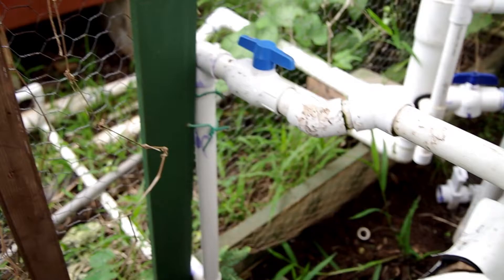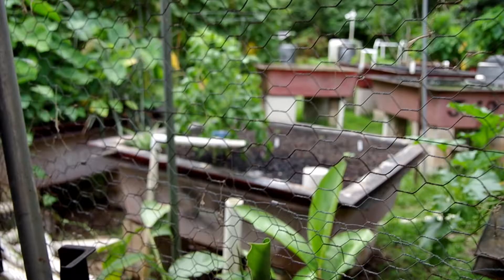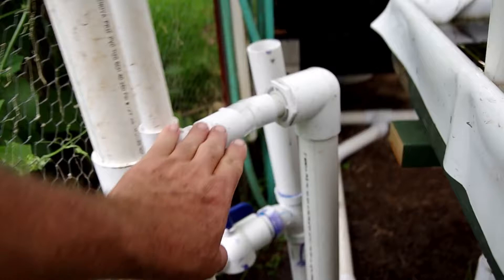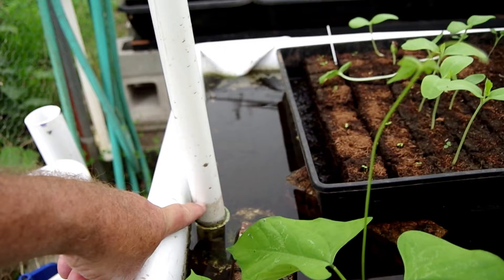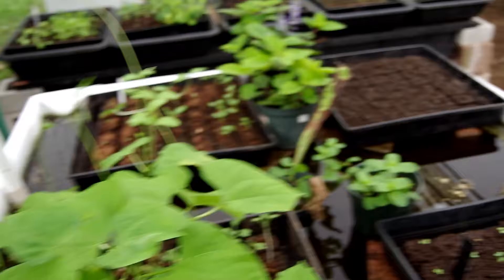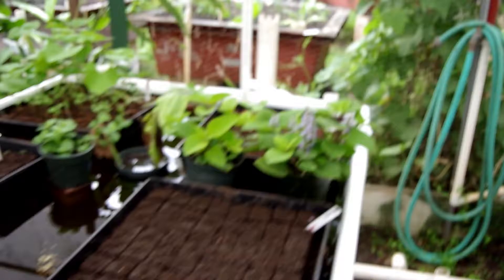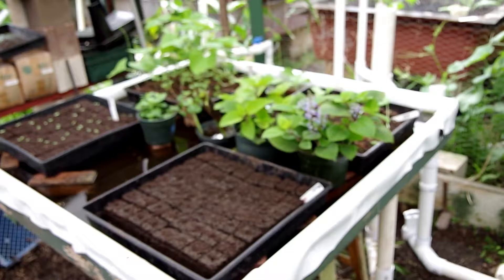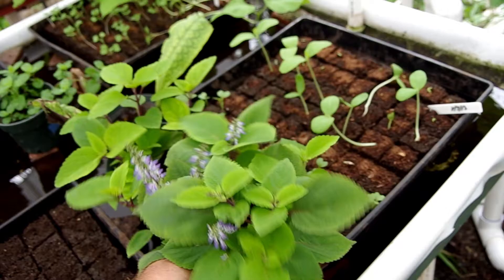Glenn Martinez of Olomana Gardens explains the bio-filter grow beds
Glenn Martinez has the water from the fish tank filling the bio-filter beds from underneath the cinders, it fill to the height set for the over flow point which will flush the water out when it gets to the flushing point. Check it out?